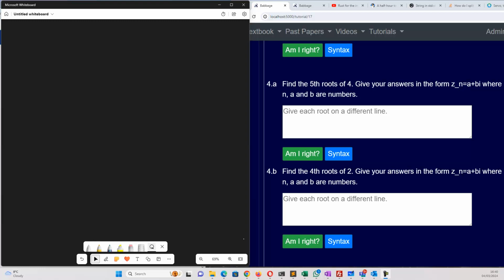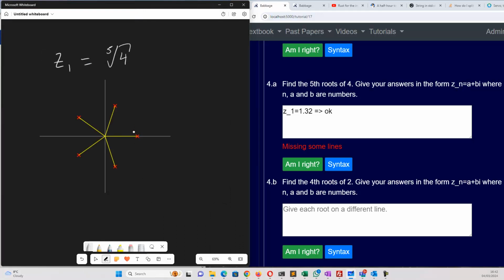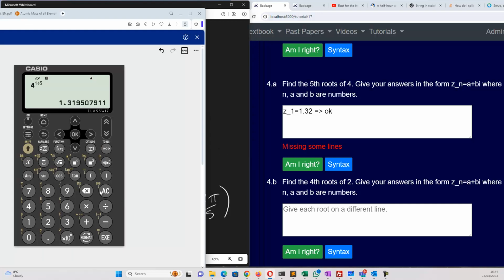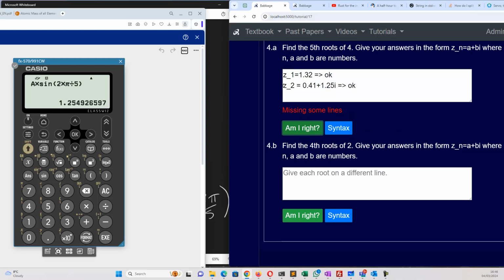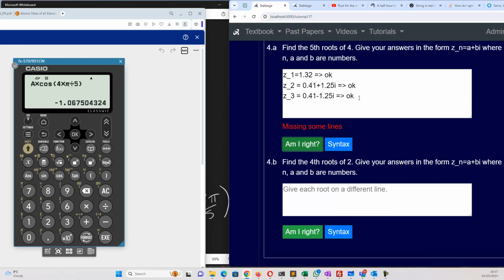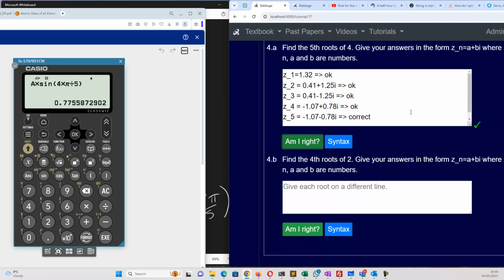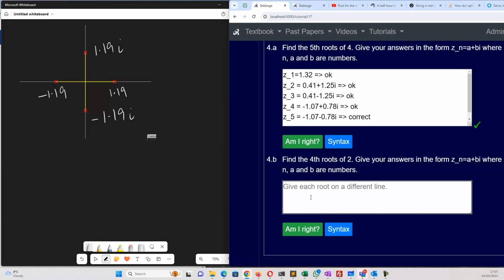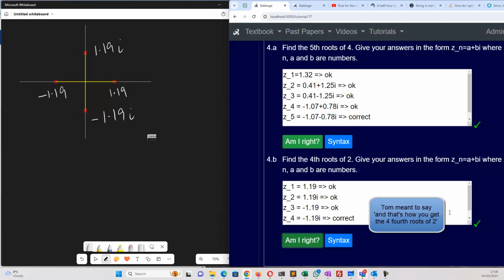This video shows you how to answer question 4 in the tutorial on complex numbers in Babbage.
Question 4 show how to calculate the nth root of a number using a polar diagram.